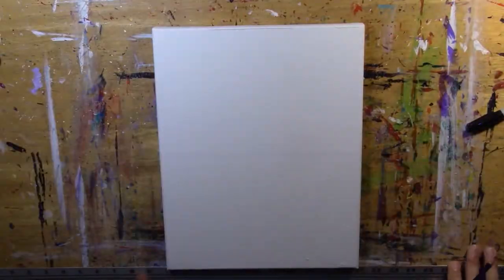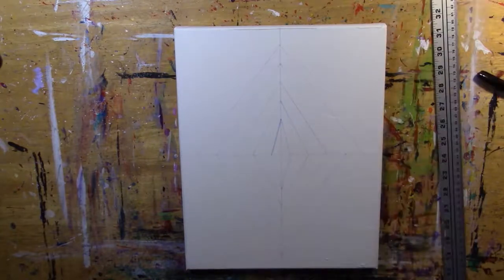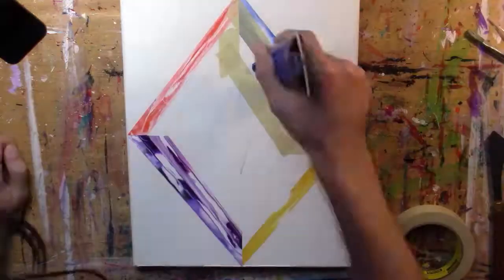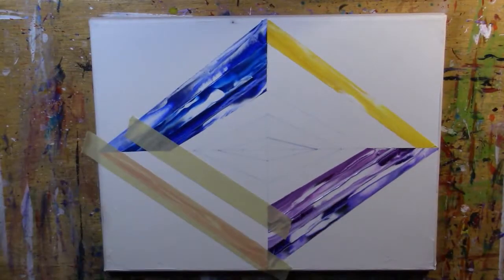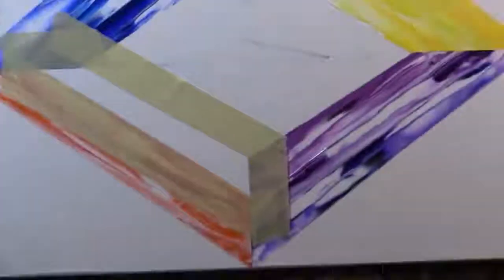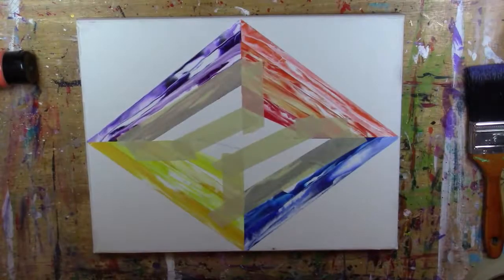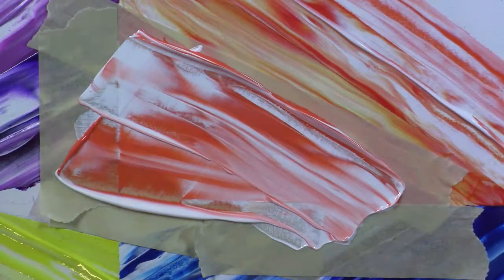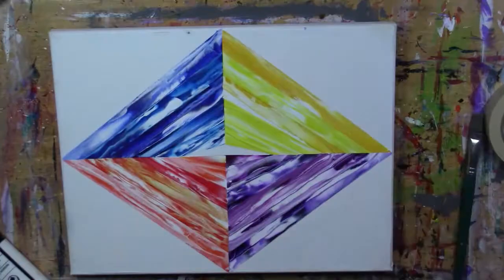Diamond ~ Acrylic Painting Time Lapse ~ The Krispy Kronicles #17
~ 3 hours